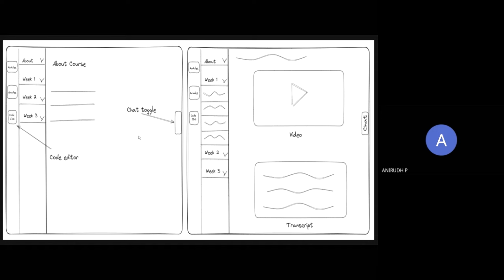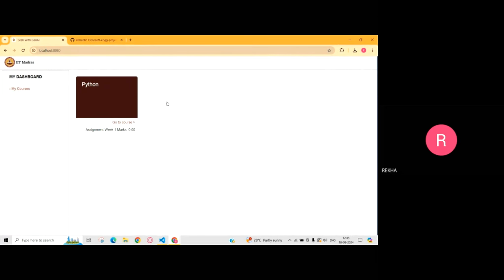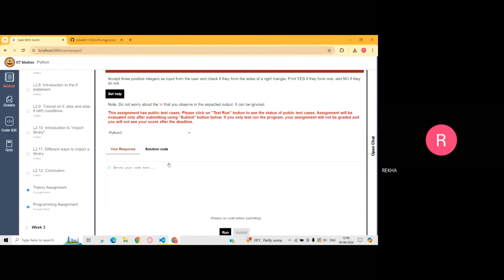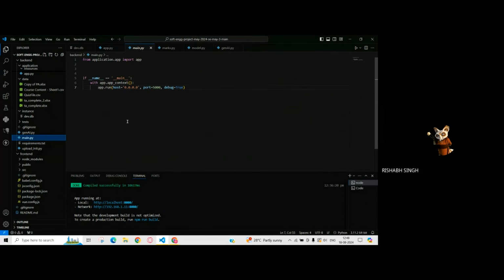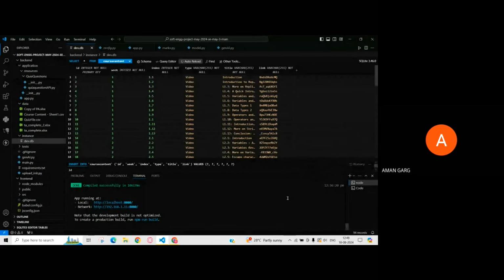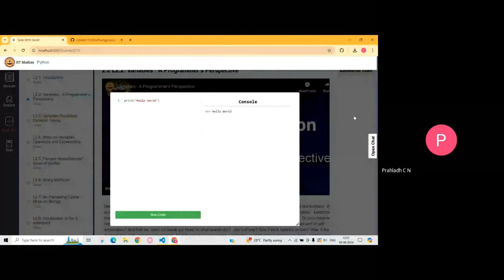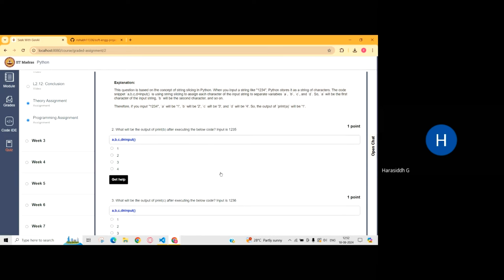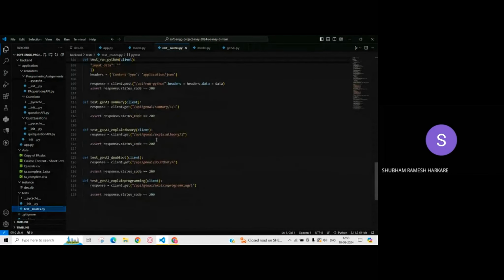Software Engineering Team 3 2024